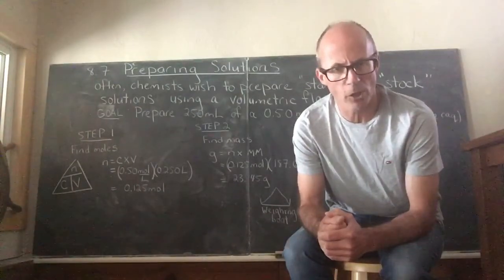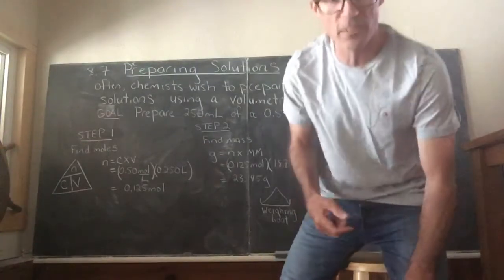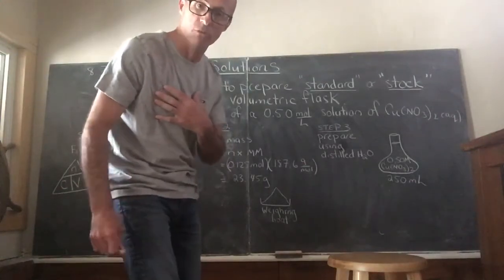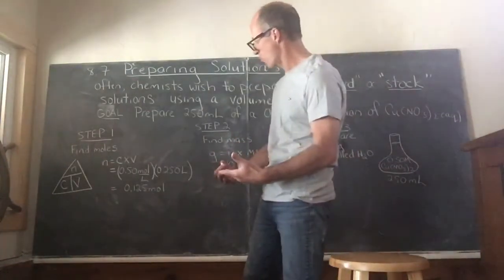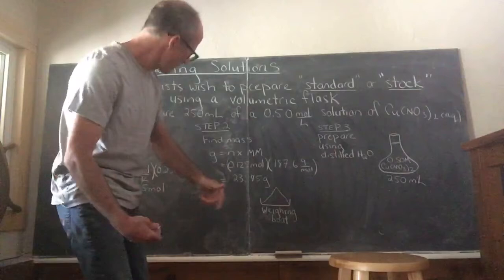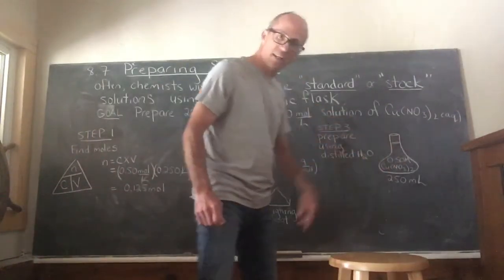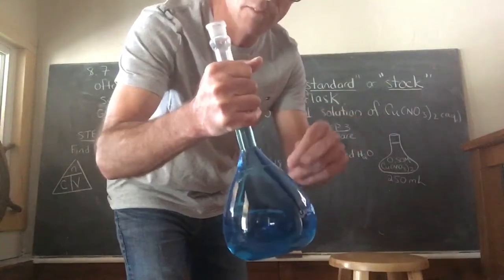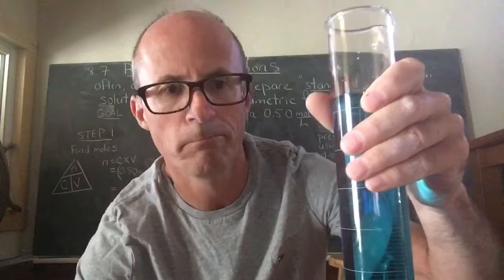Preparing Solutions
A brief description of the steps (including calculations) required to prepare a stock solution.